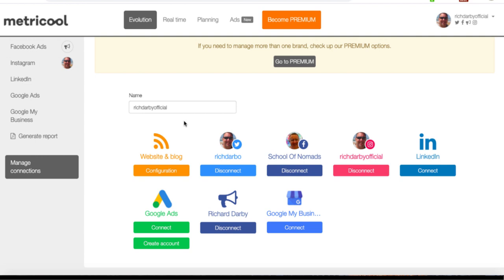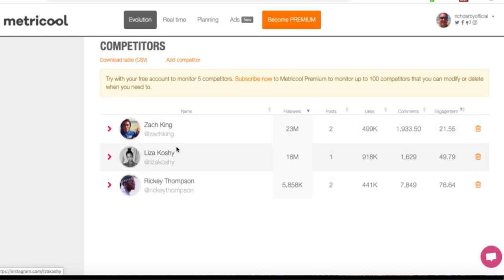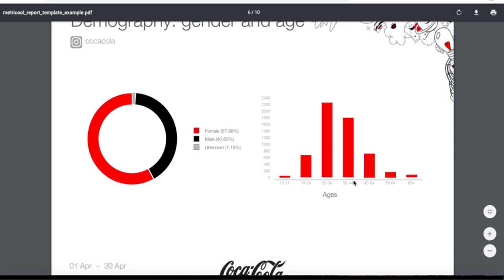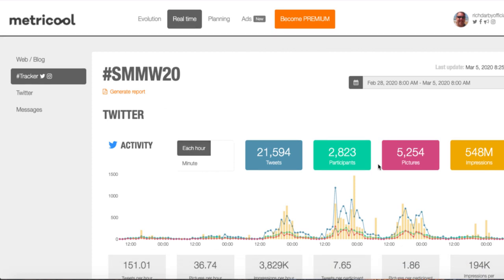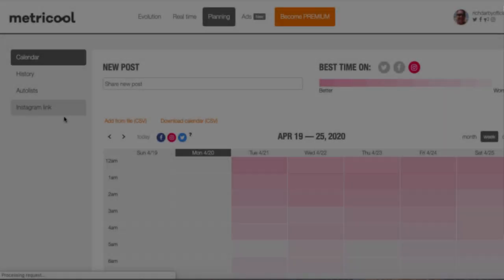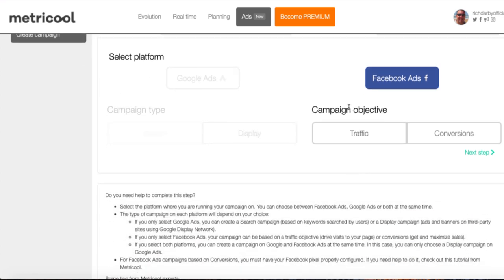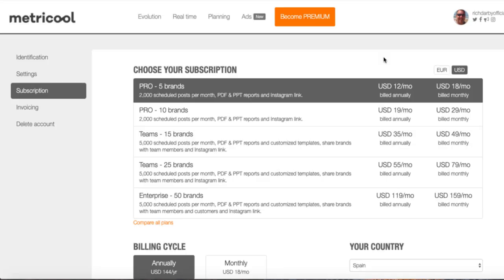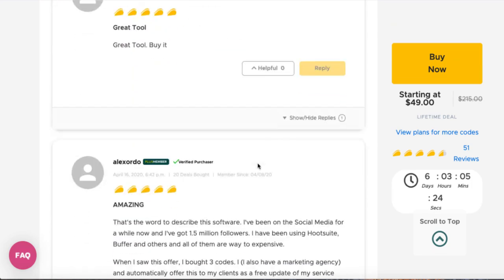Metricool Review and Demo - MASSIVE Discount Link! Honest Review!😍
Welcome to my Metricool Review - I will take you through the main application and demonstrate how easy it is to manage multiple Brands and associated Social Media accounts in one interface. I will also show you the reporting function which is a really top quality feature. Then I will take you through the pricing and latest reviews.💡💡 Click here to find out how you can build a Real Business from Home

- Manage multiple brands/social media accounts by scheduling content,  analyzing  metrics, and producing custom reports.

- Manage and Create Advertising campaigns with Google and Facebook ad

- Great for Social media managers and PPC marketers looking to make the most of digital marketing in less time

- Great alternative to Hootsuite, Buffer

Here are the links discussed in the video.